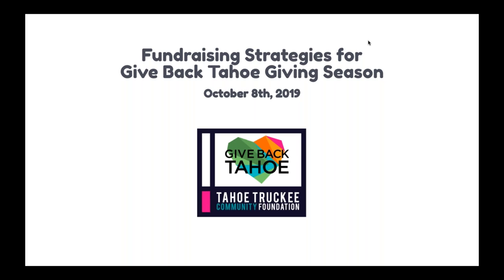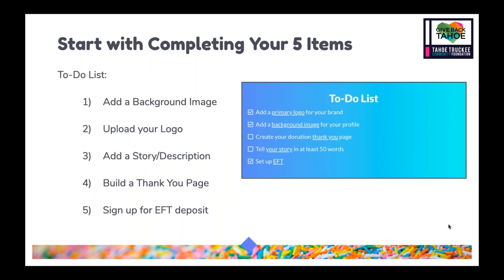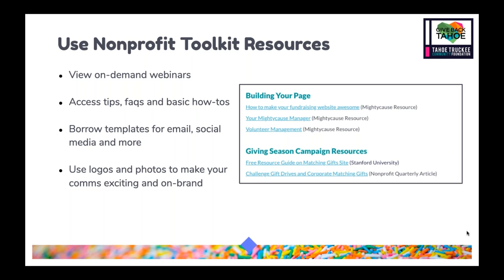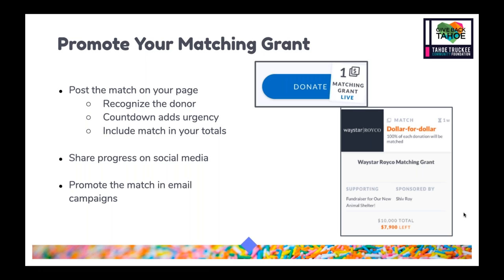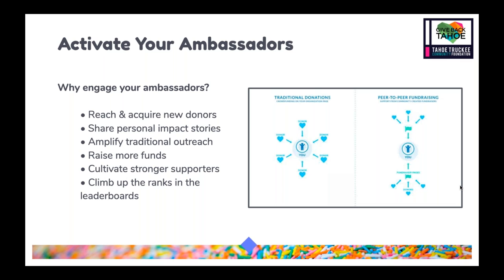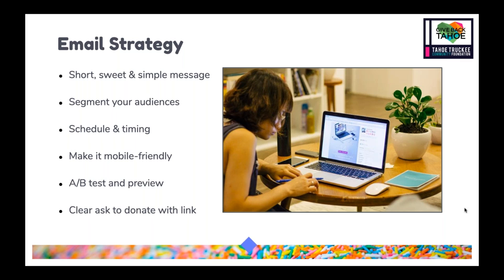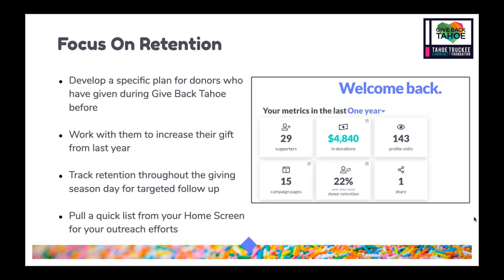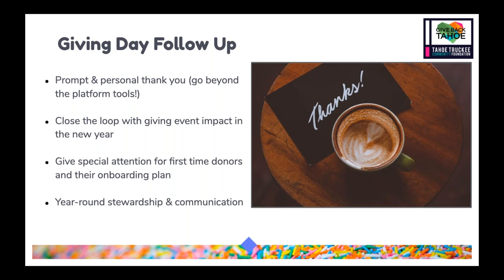Give Back Tahoe Fundraising Strategies 2019